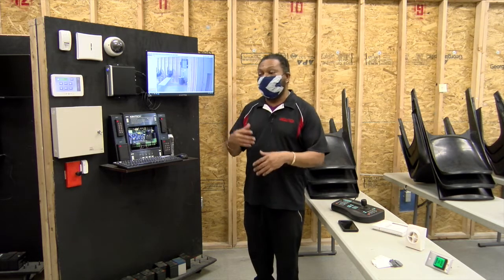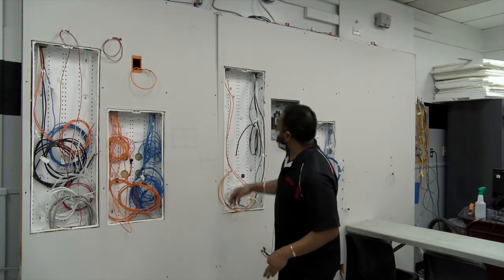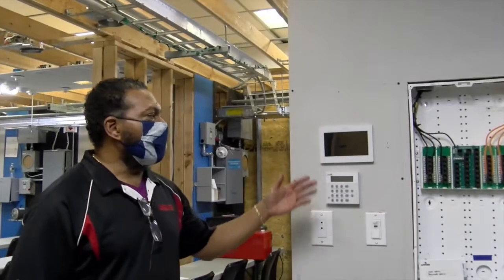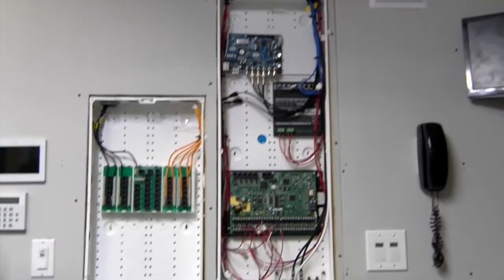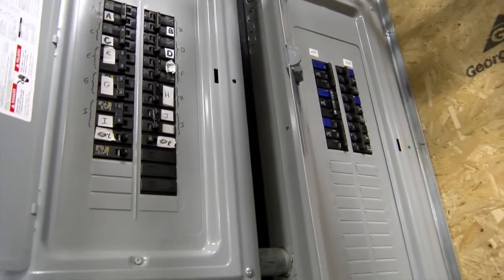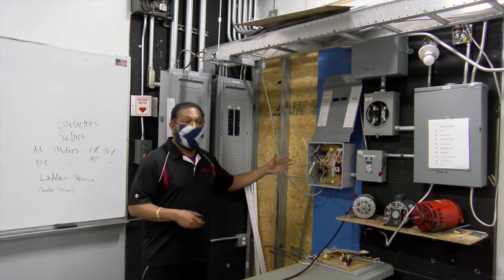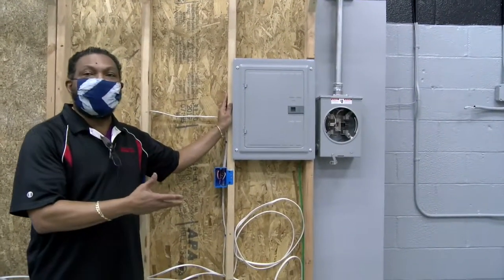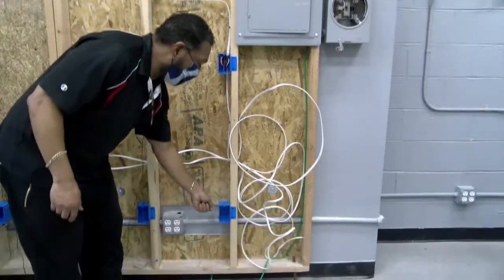Electrical and Electronic Systems Technology - Program Preview - Union Campus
Union Instructor Simon Thomas explains how, students work on project after project in the Electrical and Electronics Systems Technology program. From installing CCTV  cameras used in a home or office, to learning how to help a hospital keep elderly patients safe with room access panels. From system integration and whole-home automation to inverters and panels used in solar energy.